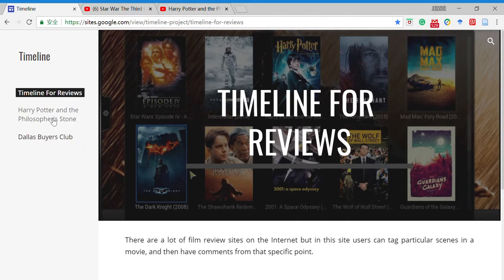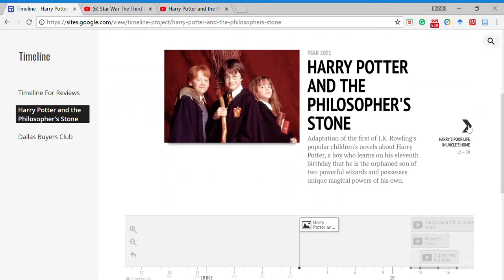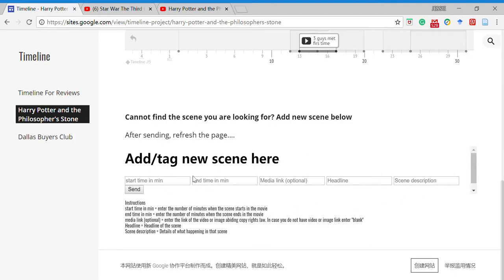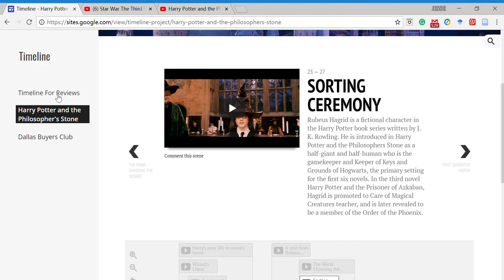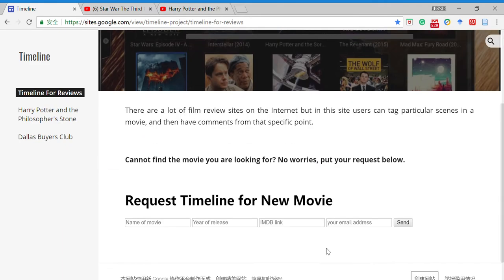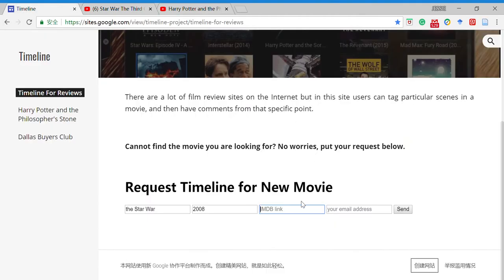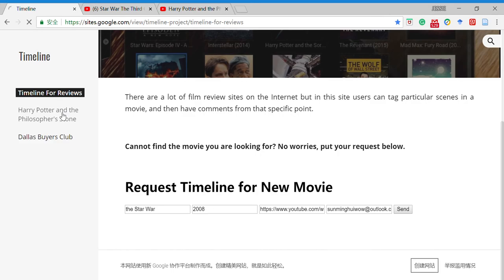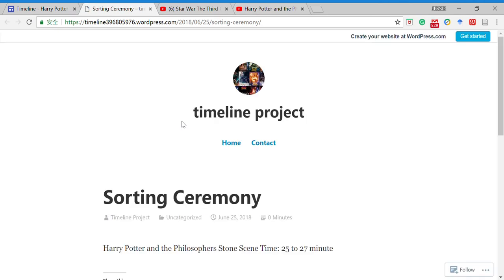Timeline Website-User perspective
The University of Sydney, Master of Project Management capstone unit PMGT5850.
Team L-Lucky, whose project is to create a timeline review website.
This video shows the product, and introduce how to use it from the perspective of customers.